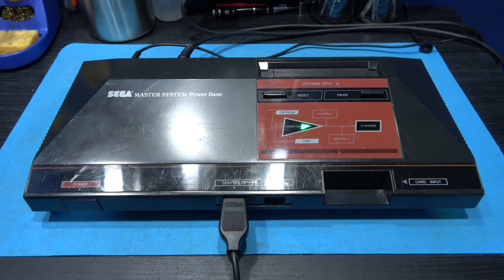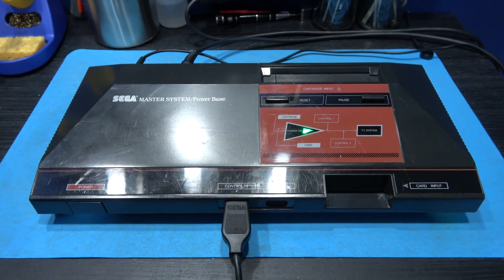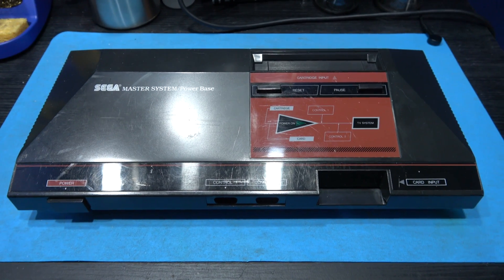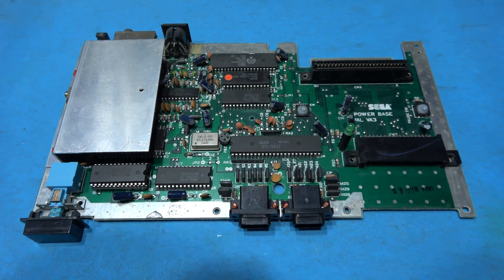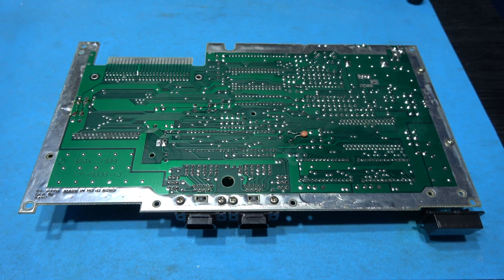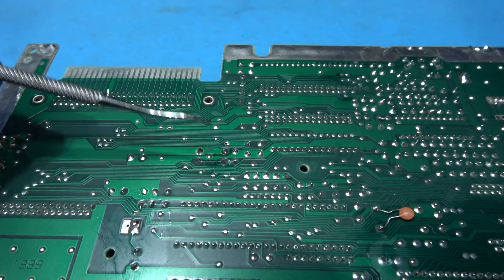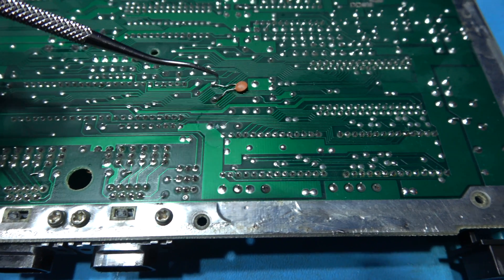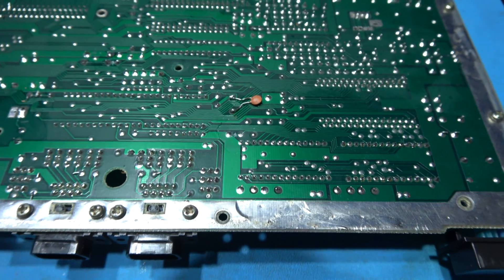SEGA Master System - 50/60Hz Switchless Mod.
In this video I 50/60Hz Switchless Mod the SEGA Master System I repaired in my previous video.

Here's the link to the 50/60Hz Switchless Mod hex code to program the PIC-16F630 if you would like to carry out this mod yourself.

Here's the link to Jan Beta's excellent Commodore 16 | 64k RAM Upgrade video where he uses the SN-28B crimping set, it looked so good I decided to get the set for myself. Thanks Jan.